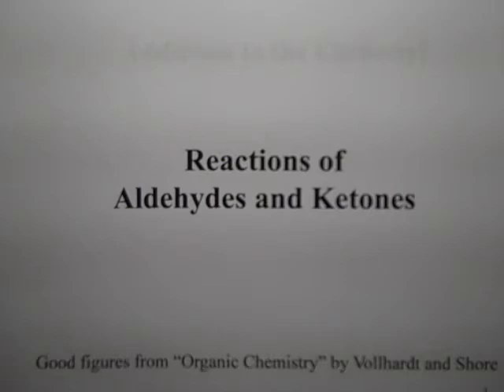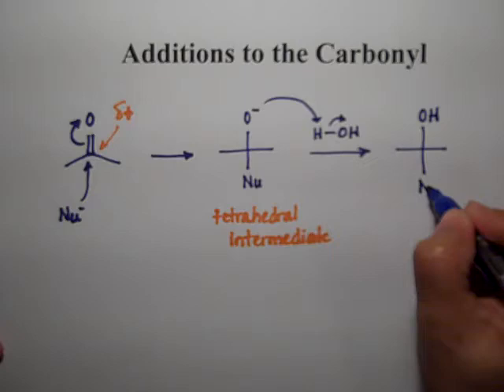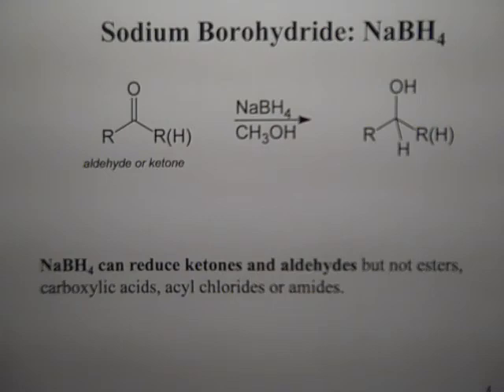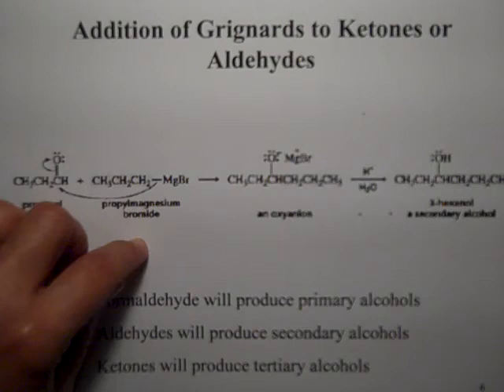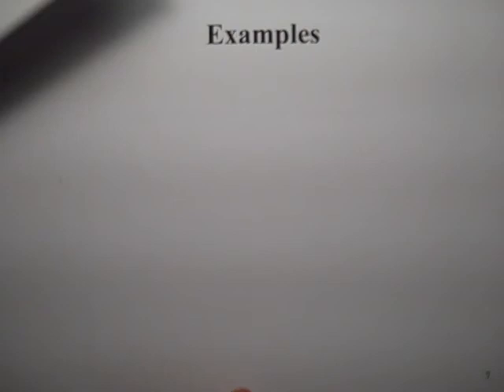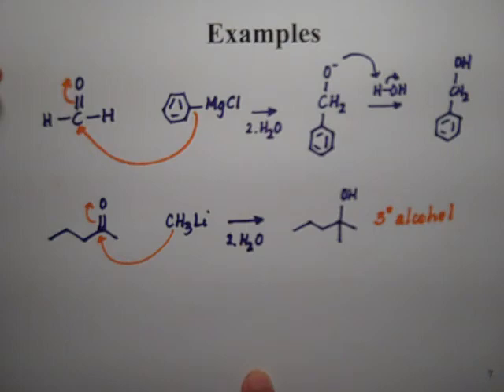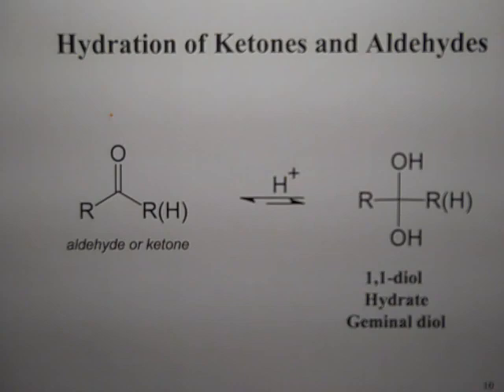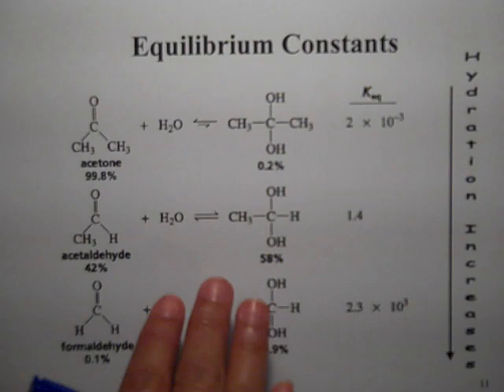Ald-Keto Lecture Part 2.mp4